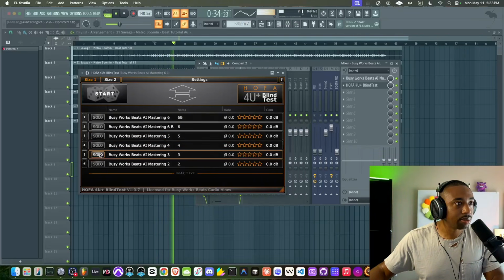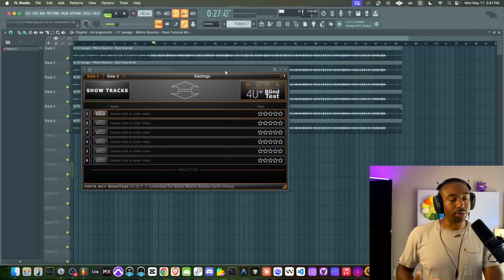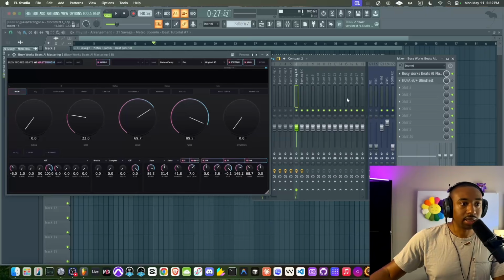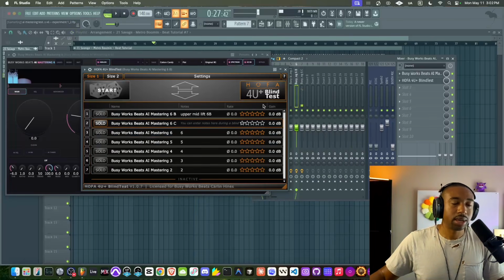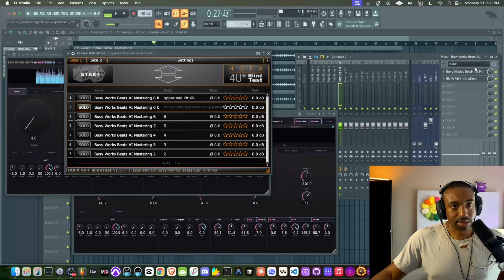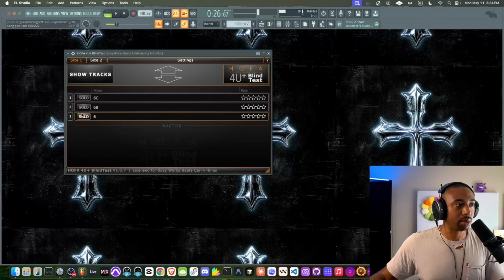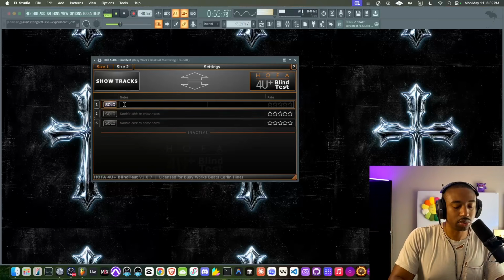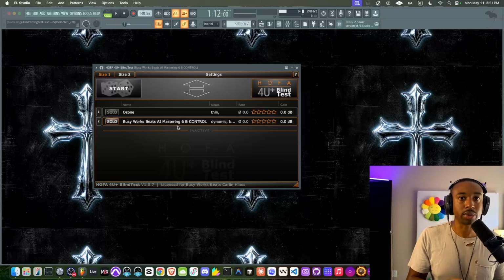How My Plugins EVOLVED...